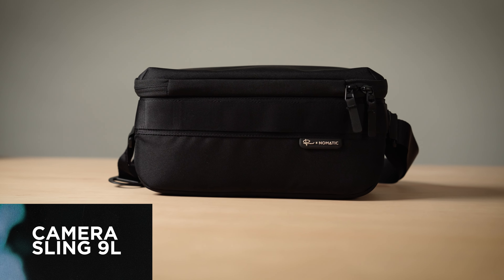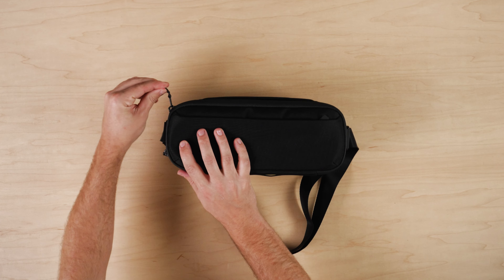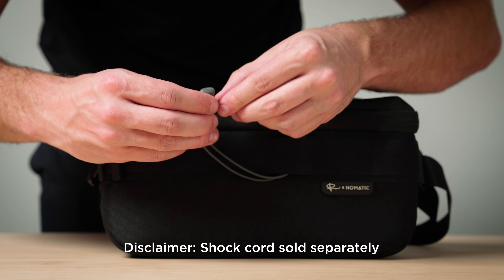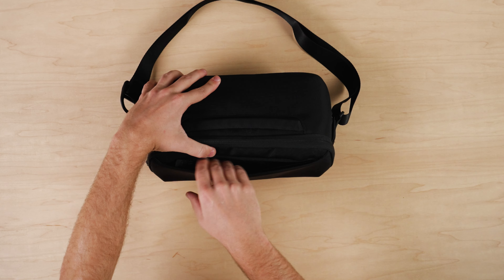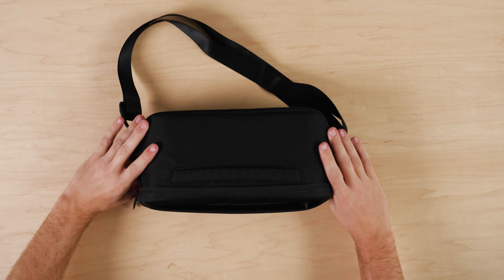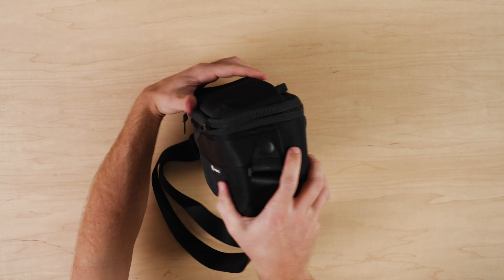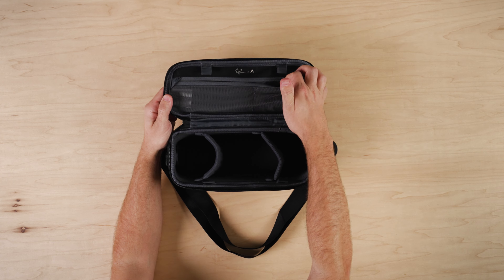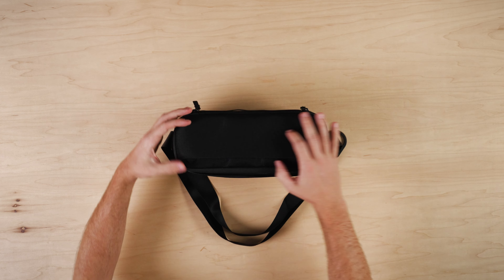LUMA Camera Sling 9L Sling Walkthrough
Luma Camera Sling 9L: Compact but mighty. Crafted with an eye for a streamlined camera setup, the Luma Camera Sling 9L brings the best of its larger counterpart into a slimmer form. Ideal for on-the-move photographers who prioritize both style and functionality. Inside, it seamlessly houses a smaller gear setup while retaining all the intuitive organizational features that set the Luma collection apart.

Every detail is designed for comfort and ease. Its pivot rivets and an adjustable shoulder strap ensure the bag moves with you. Quick-grab moments are made easier with a secondary handle. Secure yet easy-to-access compartments? Check. An external pocket on the lid offers quick access to essentials, while the magnetic closures safeguard your gear even if you forget to zip up. Inside, a zippered pocket unveils two stretch mesh pockets, ensuring every piece of equipment has its place. For the aesthetically conscious, select from four distinct colors to resonate with your unique style. Designed with enduring materials, from the sturdy metal frame that retains its form to the Nylex interior that snugly holds the divider velcro, the Luma Camera Sling 9L doesn't just carry gear—it complements the photographer.

Whether you are moving toward a destination or the best version of yourself- a LIFE ON THE MOVE is a life well lived.

Nomatic makes highly functional, durable, and innovative products for Photography, Travel, and Everyday life.  Our gear is based on the belief that thoughtful design inspires confidence allowing you to live more intentionally.

MB01PBQ9QBHXGQ7